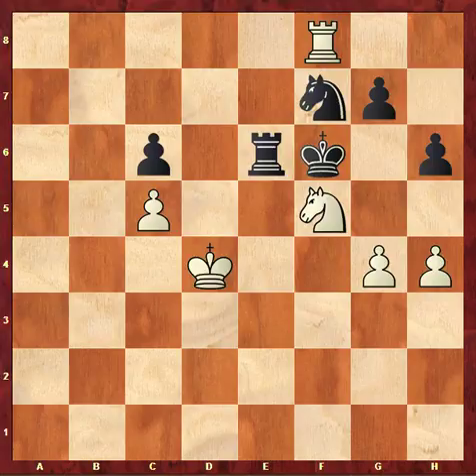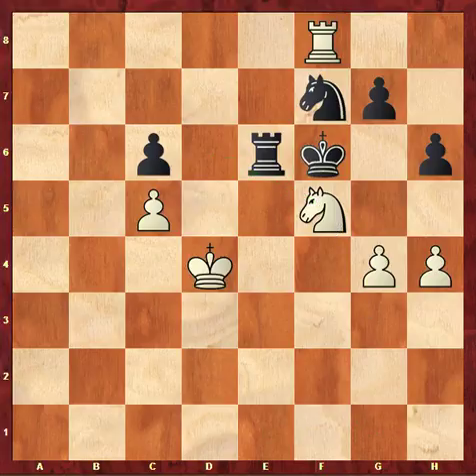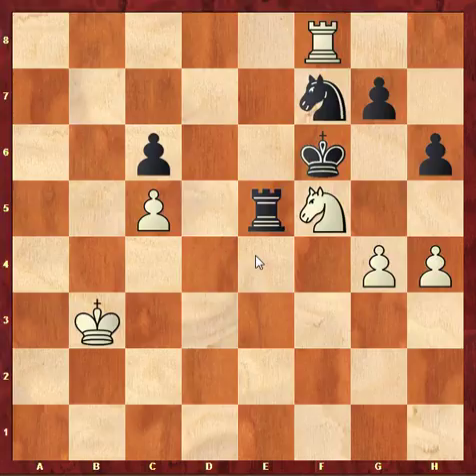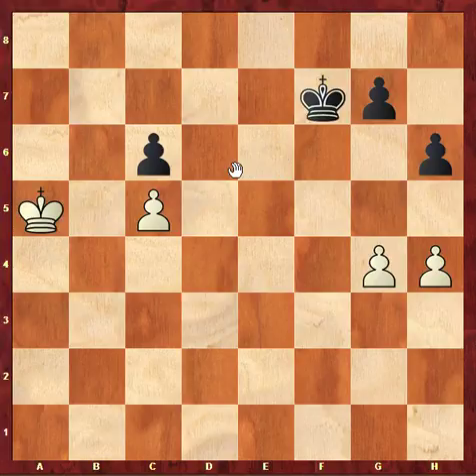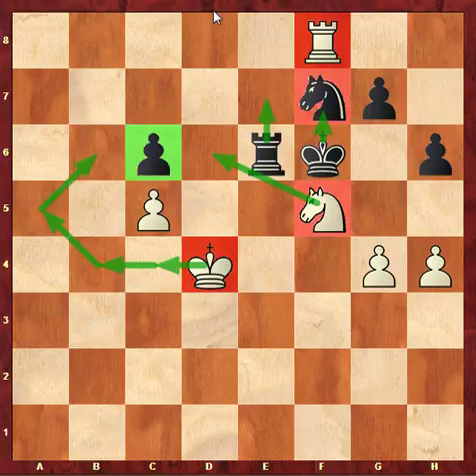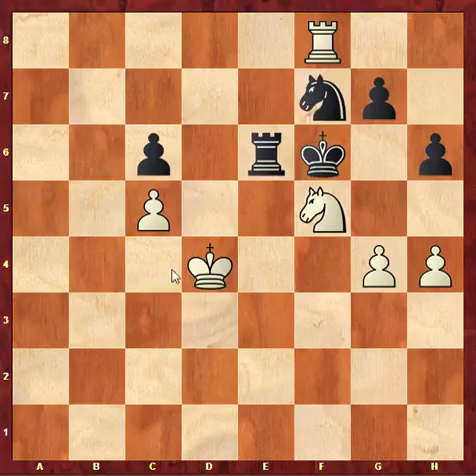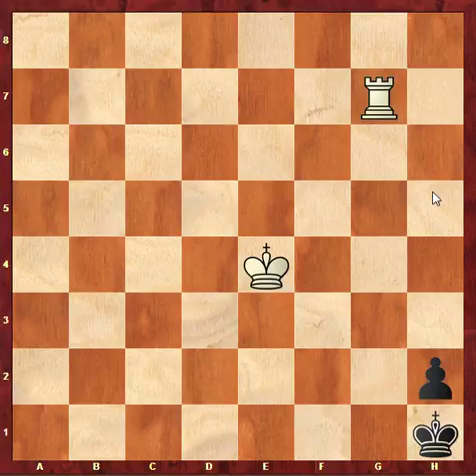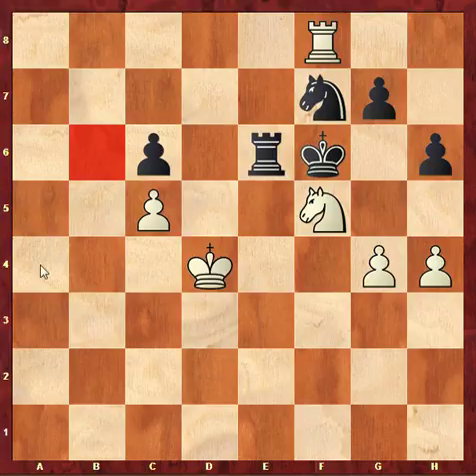Endgame Technique #1: Spassky vs Mikenas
In this video we consider a interesting position in which one of the sides did not have active play. How can the stronger side take advantage of his initiative???